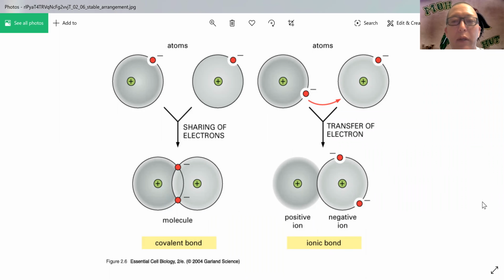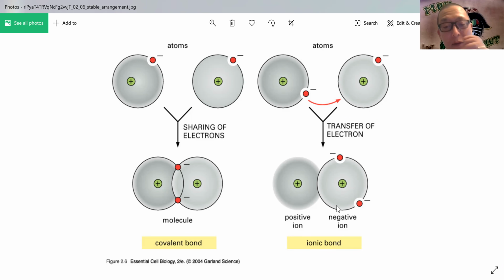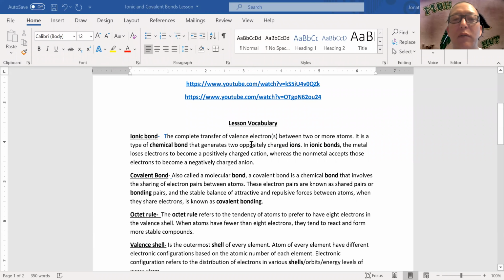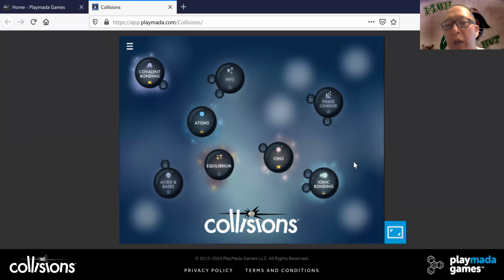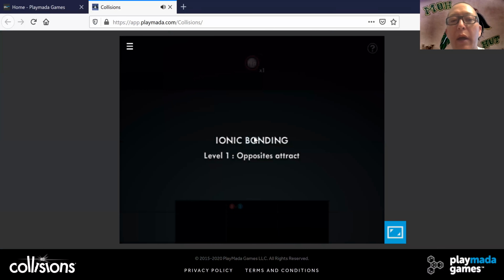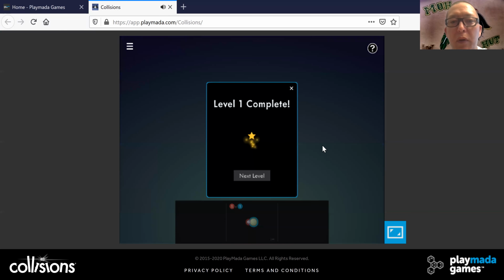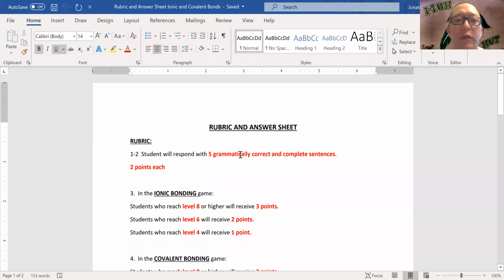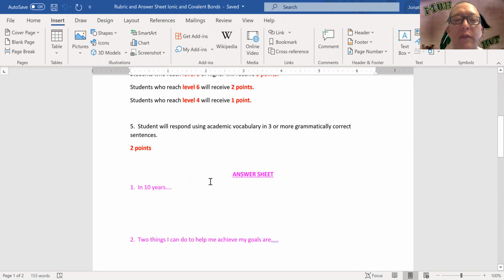ionic and covalent bonding lesson